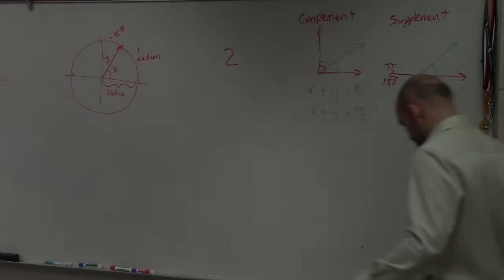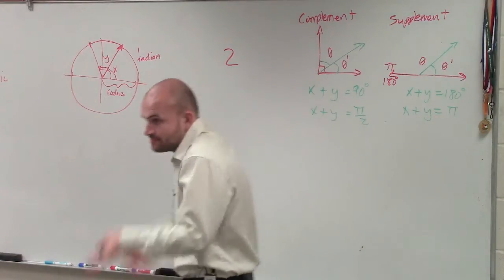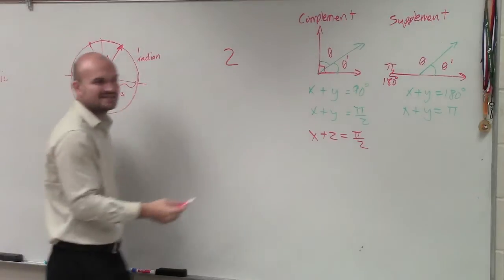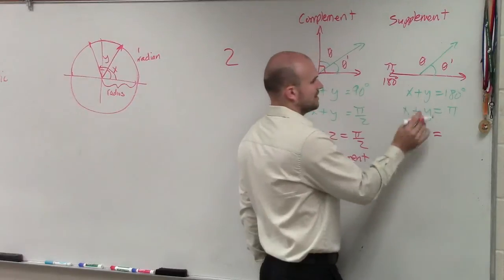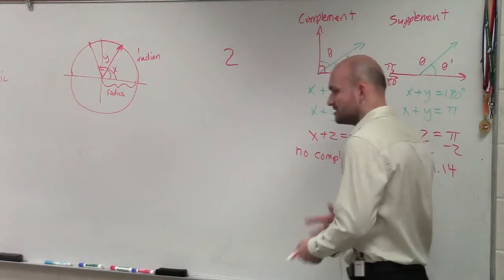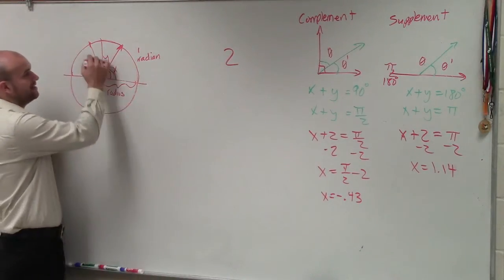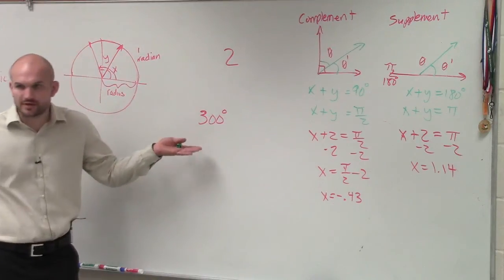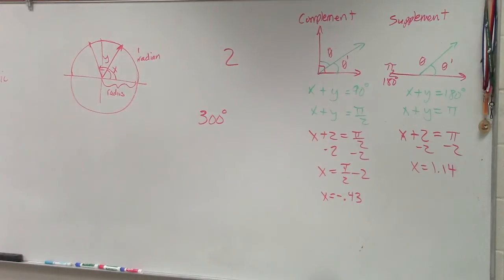Determine the supplement and complement of 2 radians